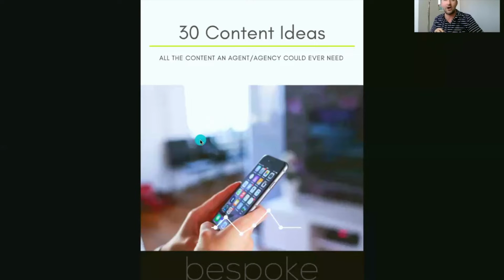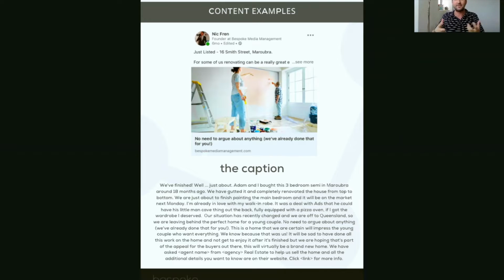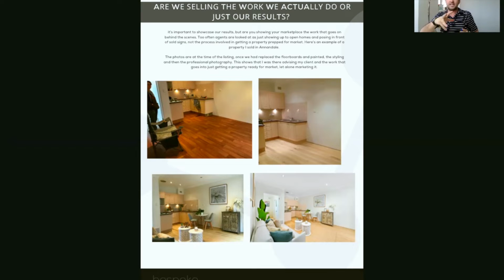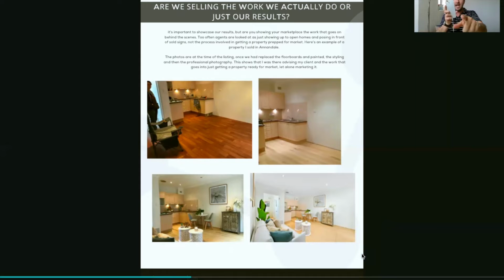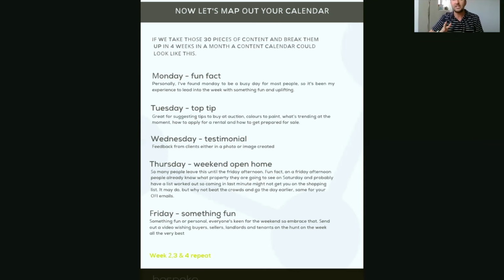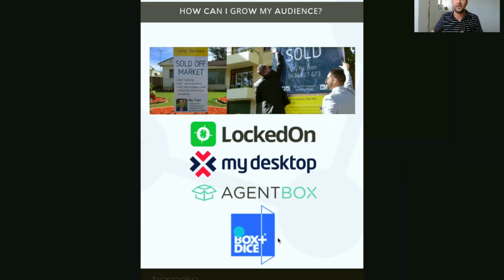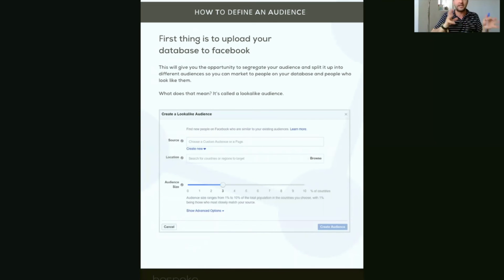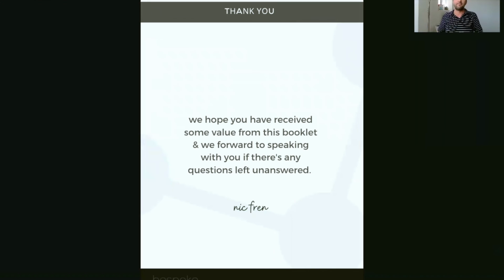Content & Calendar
Do you find yourself struggling to find content to post?

Do you find yourself running out of time to put a calendar together?

Here are some of the top 30 content ideas I've seen work really well in the past, as well as how you can put together a calendar to make sure you always have something going out.

Pick 4 or 5 concepts that work for you, create some templates and dedicate a particular day for each piece.

All of a sudden you have 20 posts for the month in addition to your listeds, sold's and leased collateral.Do you find yourself stuck content to post?

Do you find yourself running out of time or putting a calendar together?

All of a sudden you have 20 posts for the month in addition to your listeds, sold's and leased collateral.